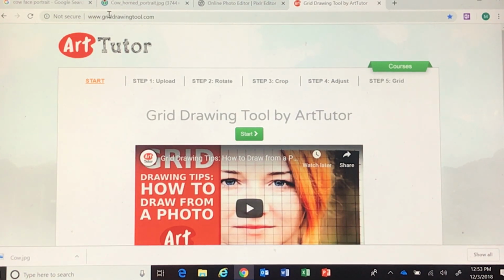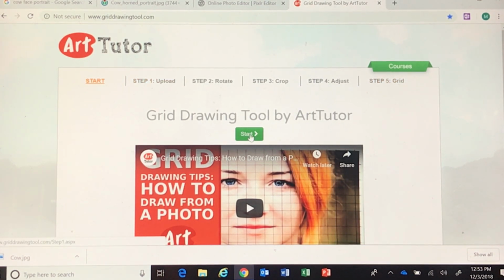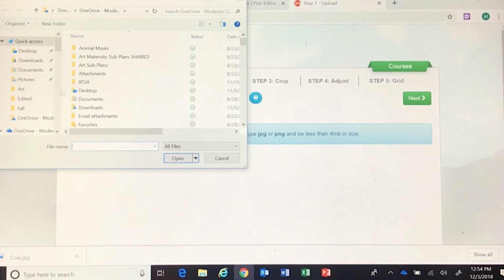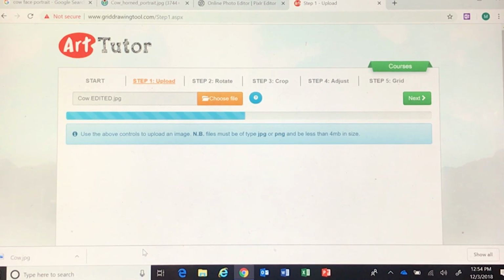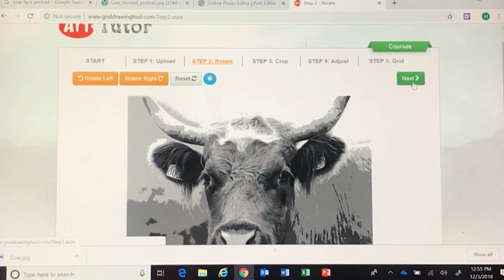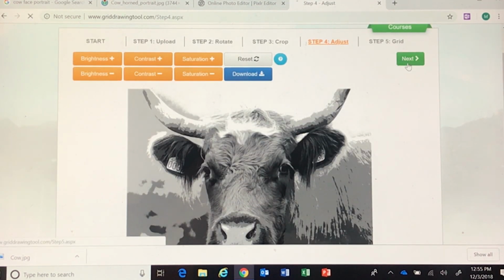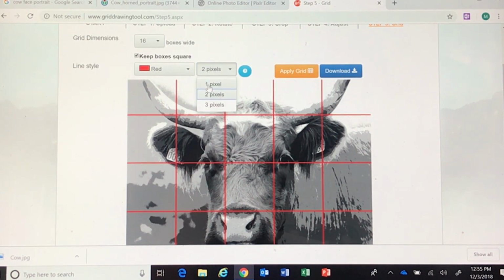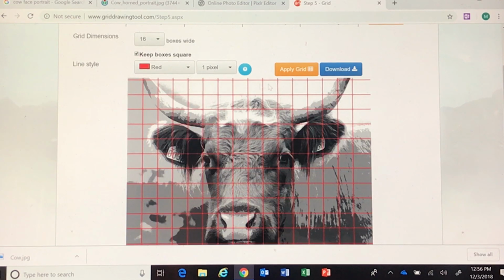Grid Drawing, Part 6 of 7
Uploading an image to griddrawingtool.com, applying a grid